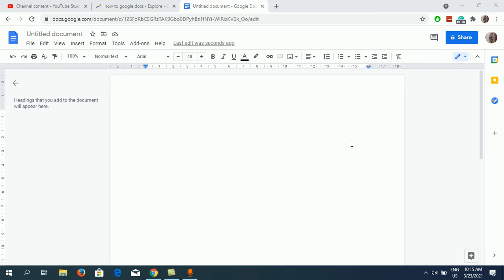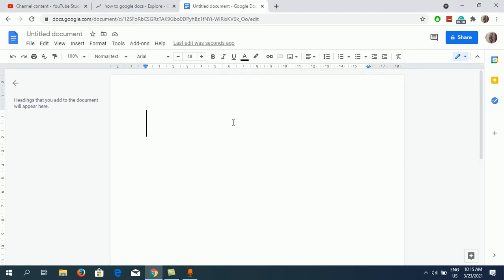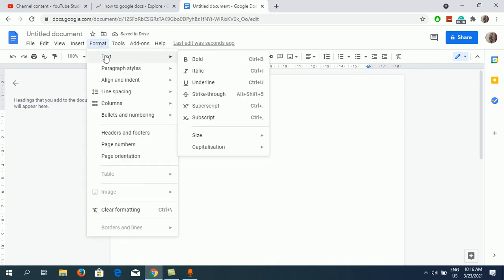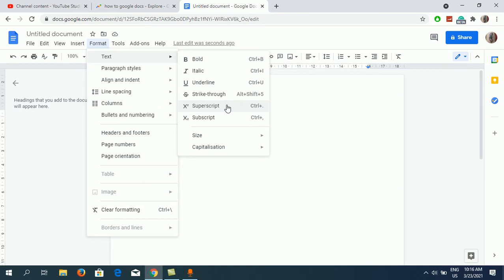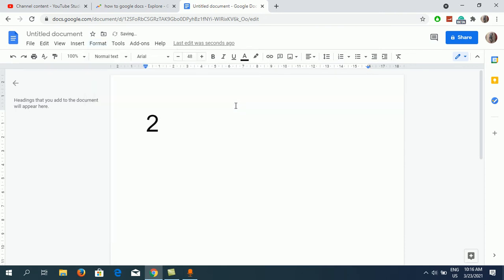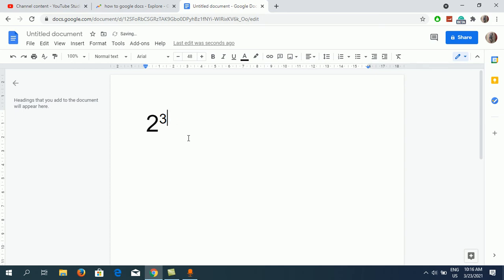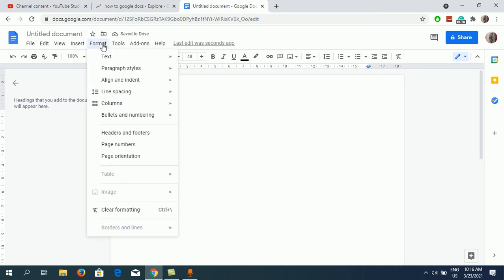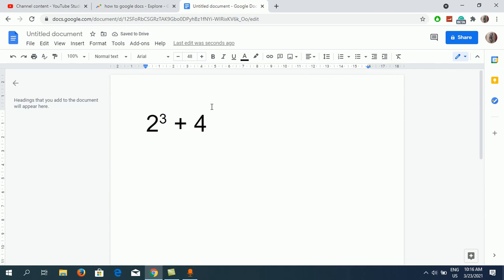How To Add Exponents in Google Docs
Exponents Superscript GoogleDocs MSWord Learn how to add exponents/superscript in Google docs document. It's very easy to enter exponents in Google docs through a keyboard shortcut (CTRL+.). You can easily write exponents using the trick shown in the video.